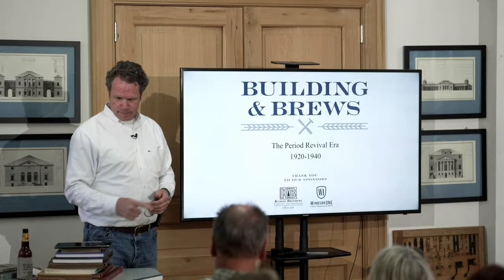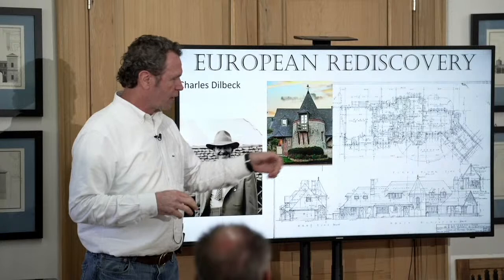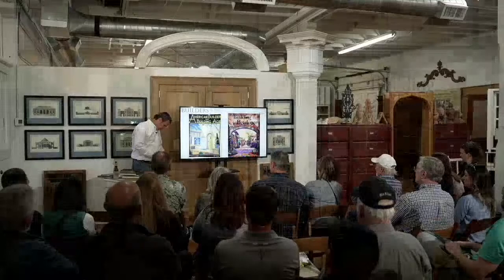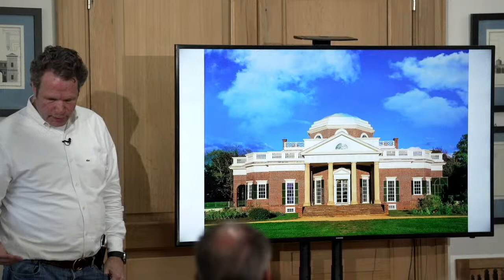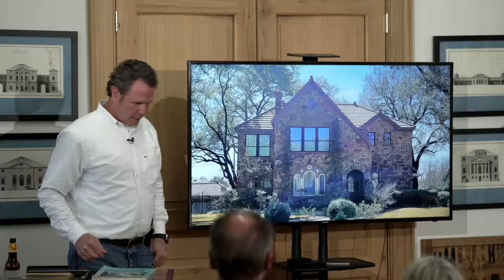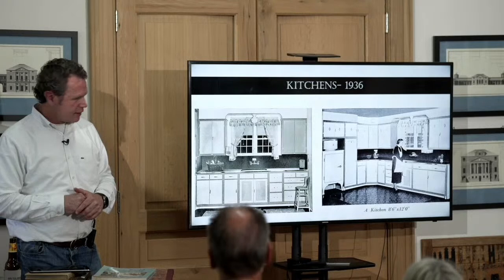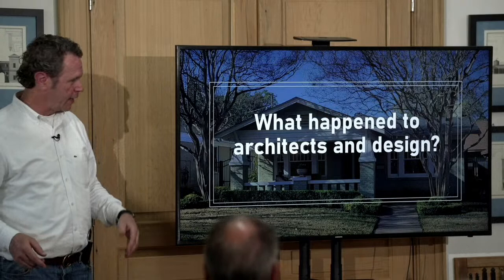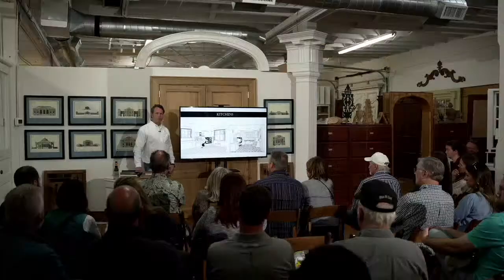Building & Brews: Period Revival 1920-1940 English Tudor, Colonial, Mediterranean, styles and more.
An overview of this era and why we became enamored with Early American and European architecture There was a rush of interest in European styles, much of it because of displaced Americans from WWI as well as faster travel that made Europe and America more accessible.

Come learn about this fascinating period of architecture.

500 Small houses of the 20's- Good designs for period revival homes